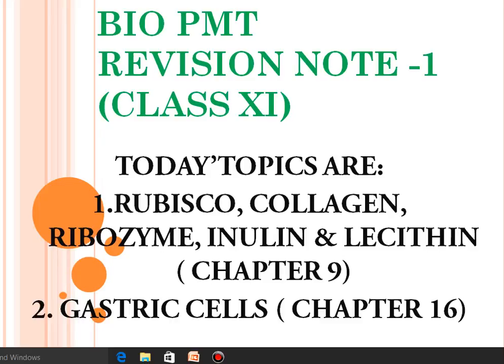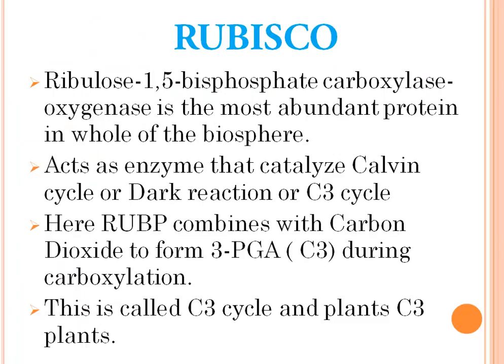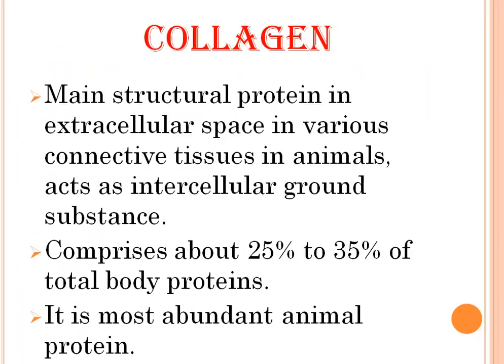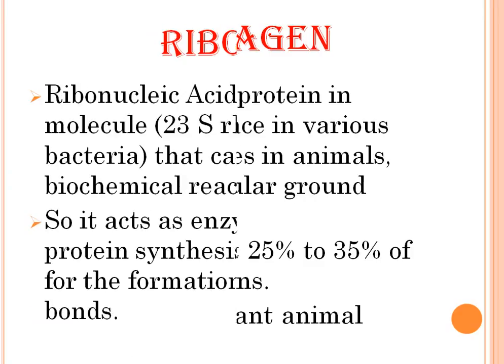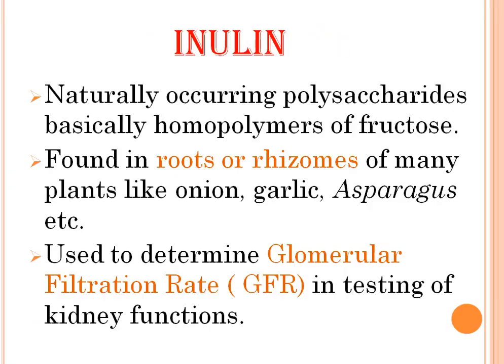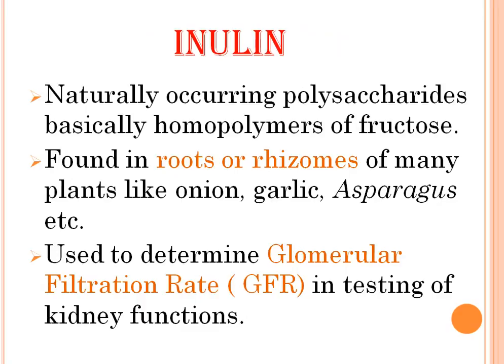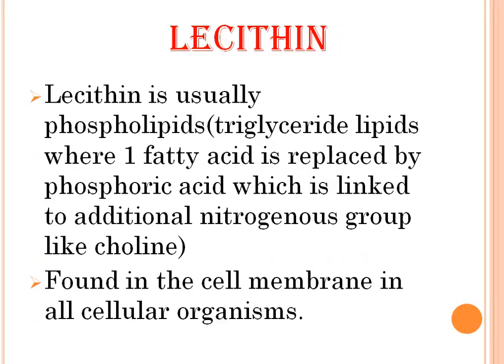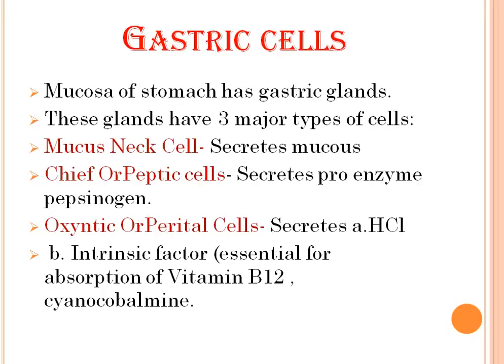Bio PMT Revision note 1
Notes of chapters 9 and 16 from Class XI Biology.